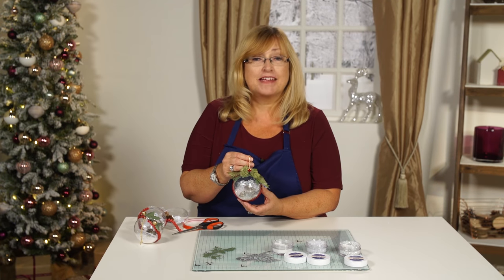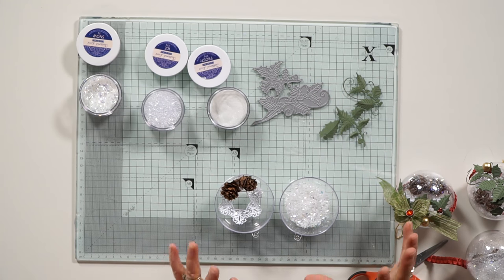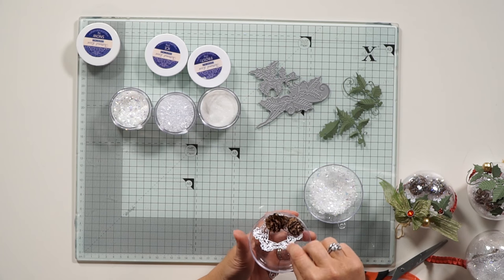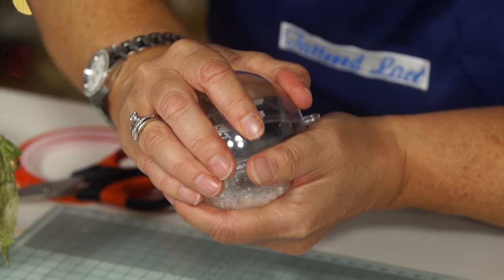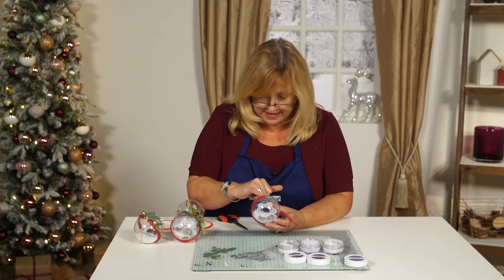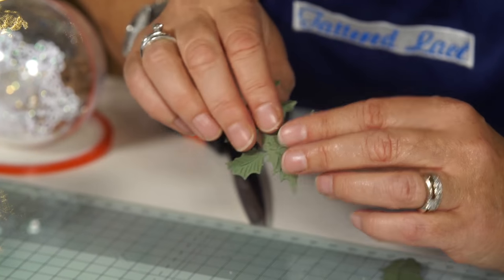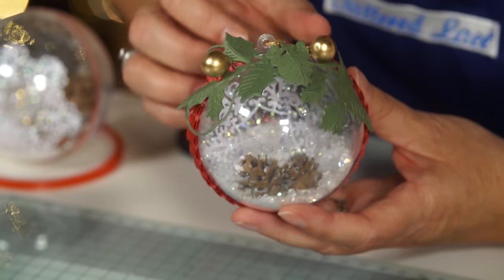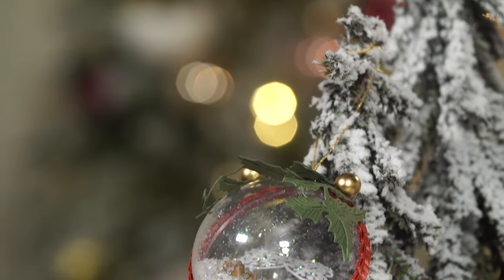Quick and Easy Fillable Christmas Bauble Ideas | Christmas Crafts | Create and Craft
Check out these quick and easy fillable Christmas bauble ideas, perfect for that last minute decoration for the Christmas tree! Using some simple crafting techniques, learn how to make a gorgeous Christmas baubles which are even good enough to gift!